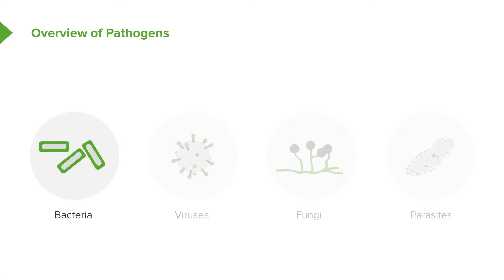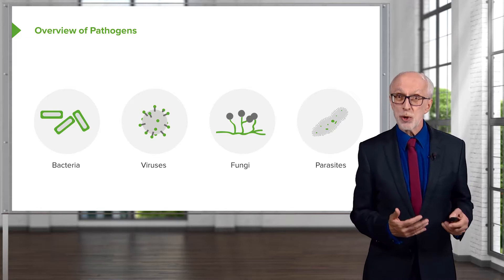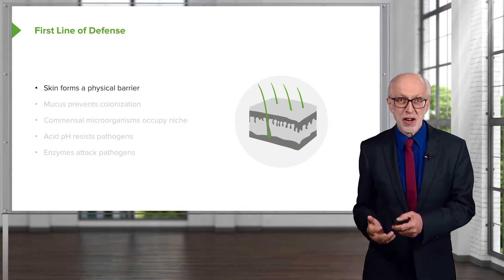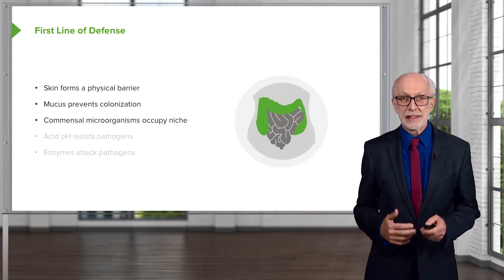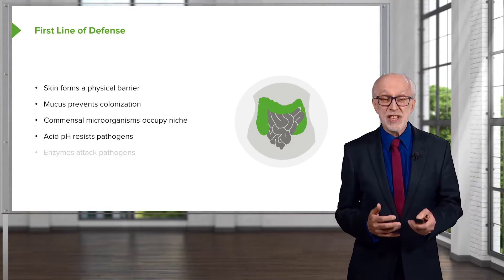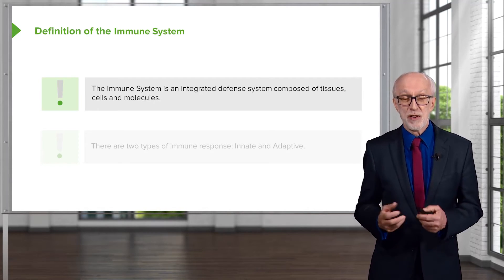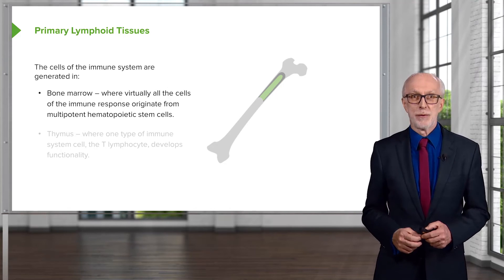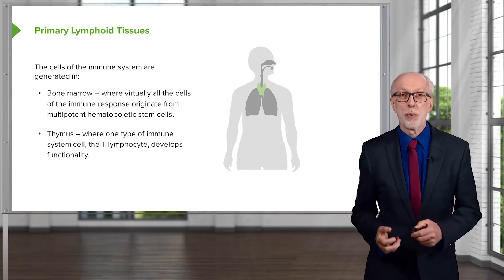Pathogens and the Immune System: Introduction – Immunology | Lecturio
This video “Pathogens and the Immune System: Introduction” is part of the Lecturio course “Immunology” ► WATCH the complete course

► LEARN ABOUT:
- Overview of pathogens
- First line of defense
- Definition of the immune system
- Primary lymphoid tissues
- Secondary lymphoid tissues

► THE PROF:
Peter Delves, Professor Emeritus of Immunology and former Vice Dean (Education) of the Faculty of Medical Sciences at University College London, is not only editor of two encyclopedias but also author of several textbooks and laboratory manuals. His special interest lies in improving an understanding of immunology through both web-based education and face-to-face interaction.

► LECTURIO is your single-point resource for medical school:
Study for your classes, USMLE Step 1, USMLE Step 2, MCAT or MBBS with video lectures by world-class professors, recall & USMLE-style questions and textbook articles. Create your free account now

► READ TEXTBOOK ARTICLES related to this video:
The Human Immune System – Immunological Basics